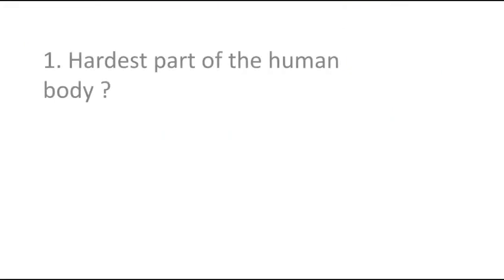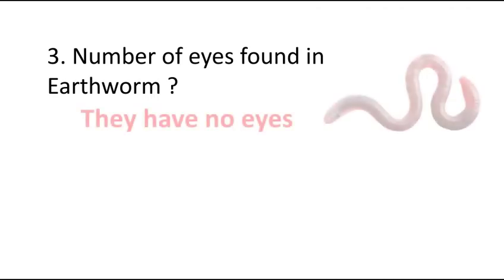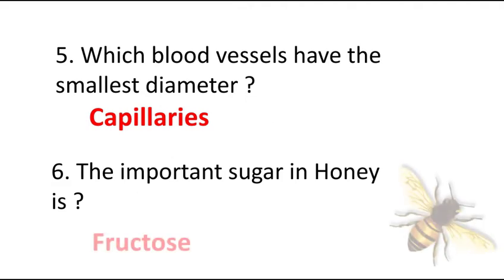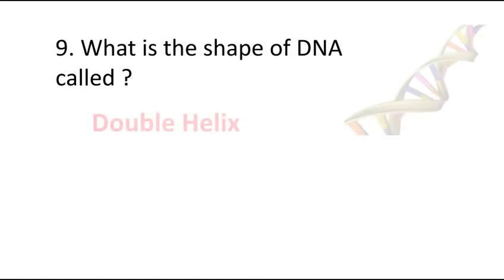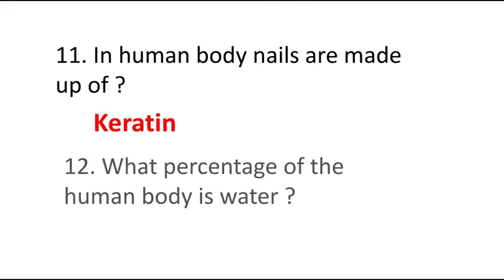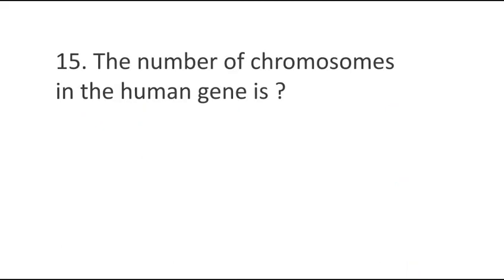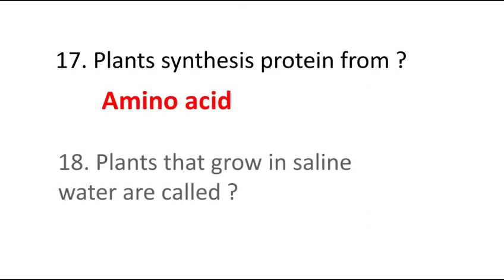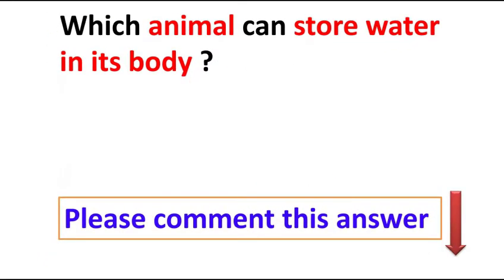biology gk questions in english (part-2) | gk science questions | gk question answer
dear gk
biology gk questions in english
biology gk questions
gk science questions
gk science quiz
gk science question and answer
general knowledge
gk
gk in english
science gk
gk quiz
top 20 question asked in every exam
gk online quiz
neet 2021 quiz

If you really love this video,